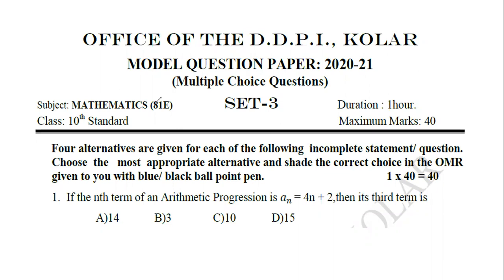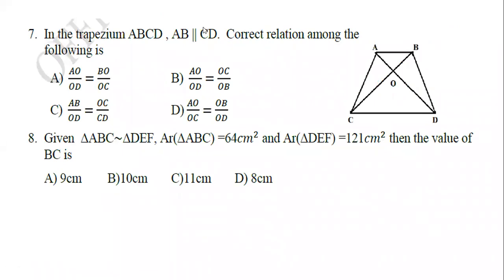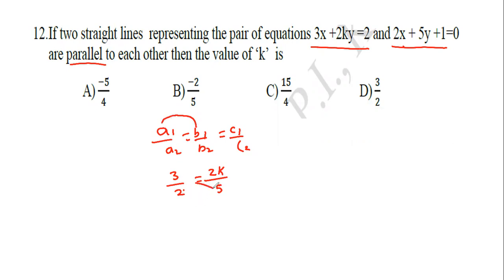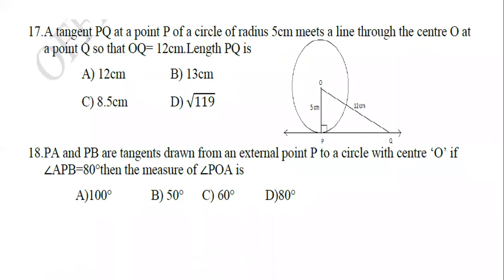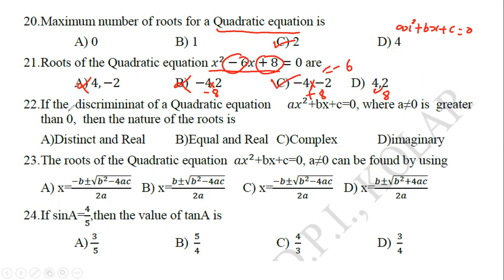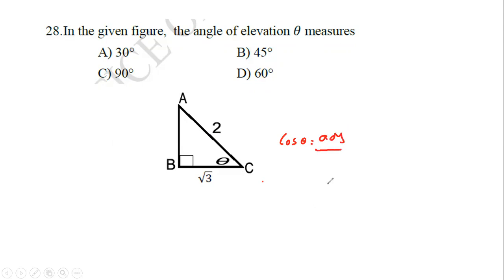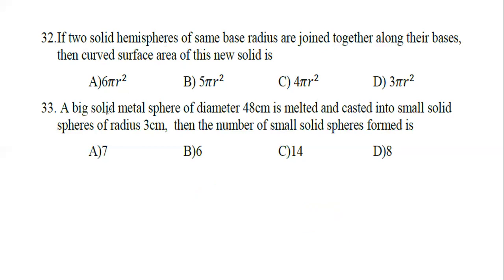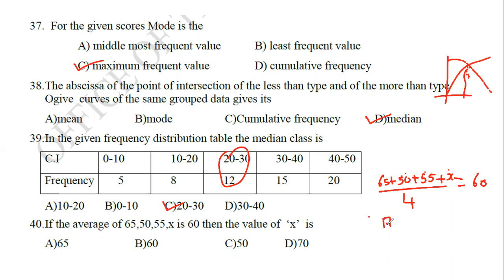Day 7 - MATHS DDPI KOLAR MODEL PAPER_3